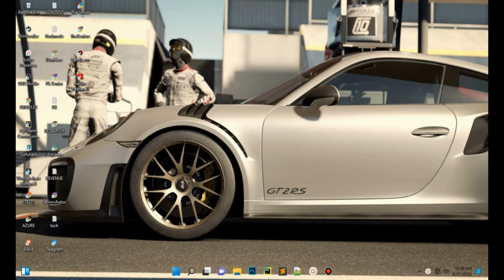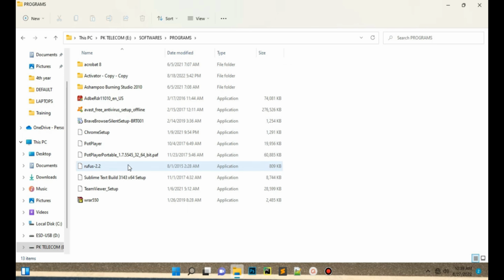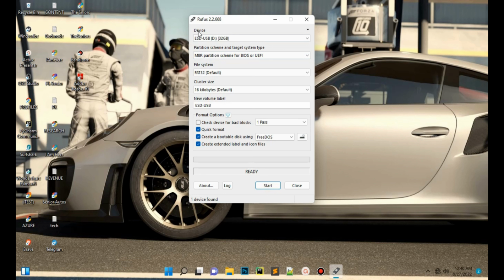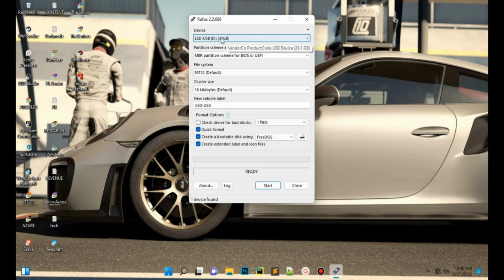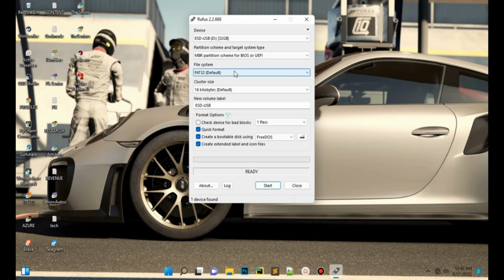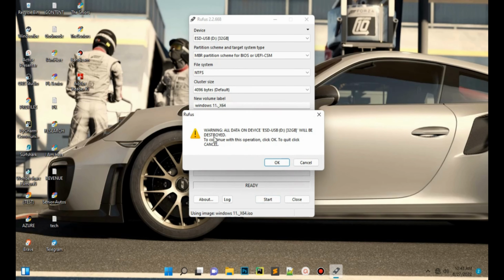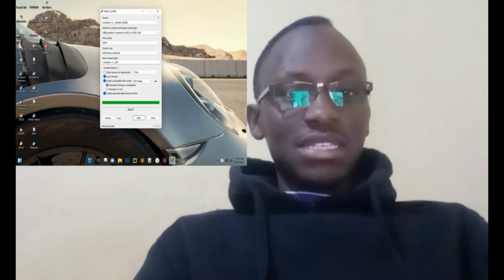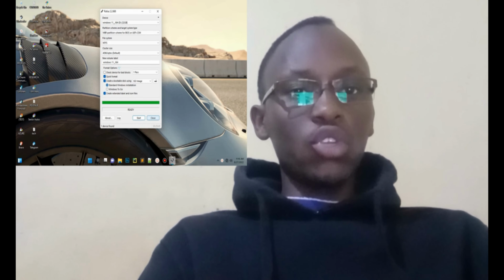How To Create Windows 11 Bootable USB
Create A Bootable USB Flash Drive For Windows 11

 How to Create A Windows 11 Bootable USB Flash Drive. So you want to install Windows 11 and need to know how to create a bootable USB drive with Windows 11 Insider Preview. Right now, Microsoft have not released the official Windows 11 to the general public, you have to be in the insider program to get a copy of Windows 11 iso. I will show you a step by step guide.

windows 11
bootable usb flash drive
how to create a windows 11 bootable usb flash drive
windows 11 bootable pen drive
create windows 11 bootable usb
windows 10 bootable usb drive
create a windows 10 bootable usb flash drive
windows 10 usb drive
windows 10
create bootable usb windows 11
indows 10 usb drive
bootable
create Windows 11 bootable pendriv
create windows 11 bootable usb from iso
how to download windows 11 to usb
how to create windows 11 bootable usb drive
how to use rufus to create bootable usb windows 11
bootable usb
windows 11 bootable usb drive
how to create a windows 10 bootable usb flash drive
usb drive
make bootable usb flash drive